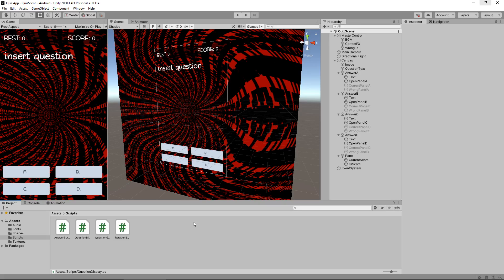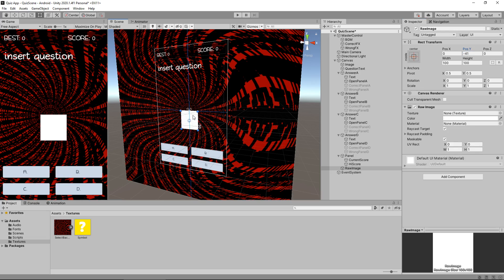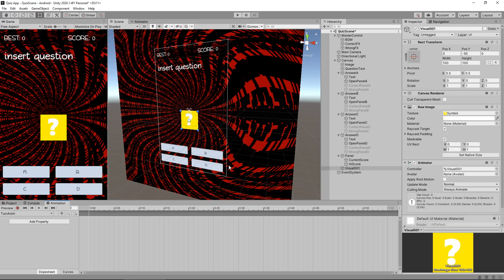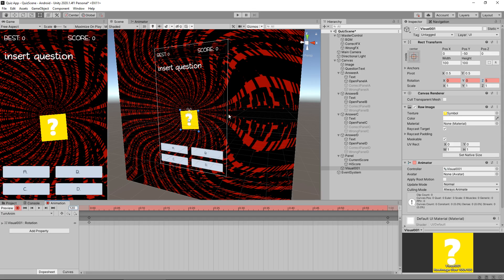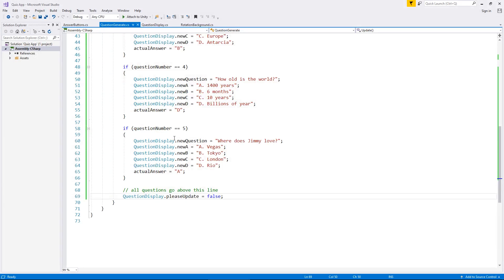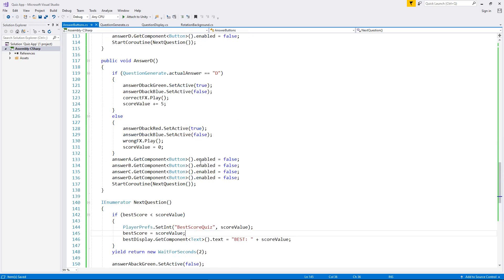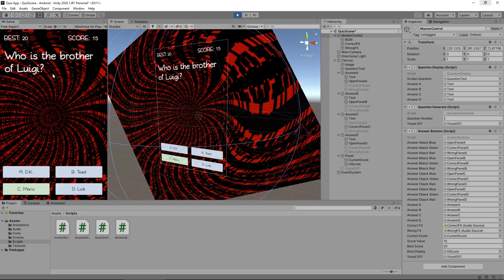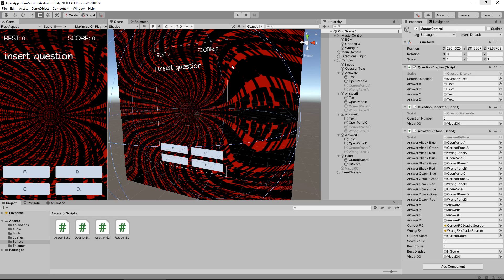How To Make A Quiz App Game In Unity - Tutorial 12 - Visual Questions - Best Guide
In this Quiz App Tutorial, we add in some visual questions using simple images.

Who Is Jimmy Vegas?